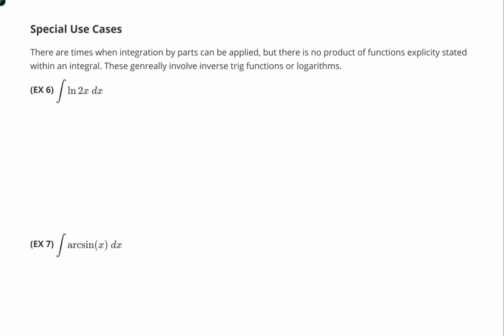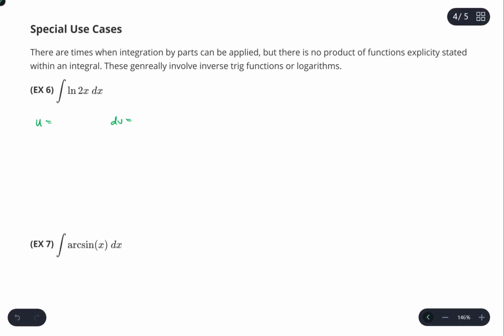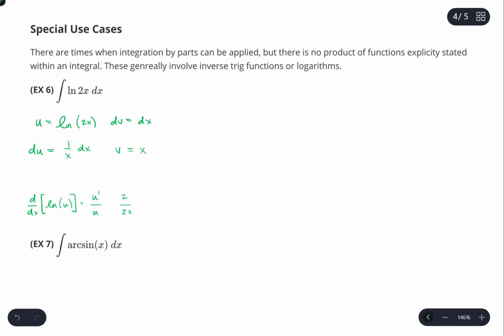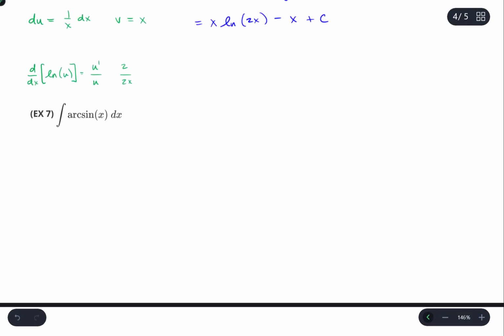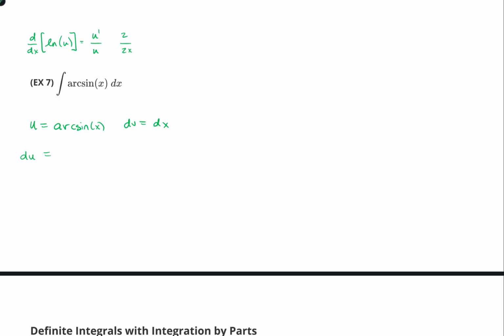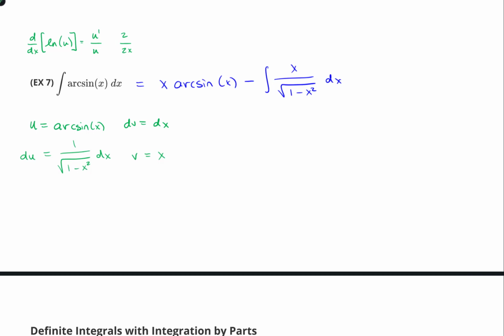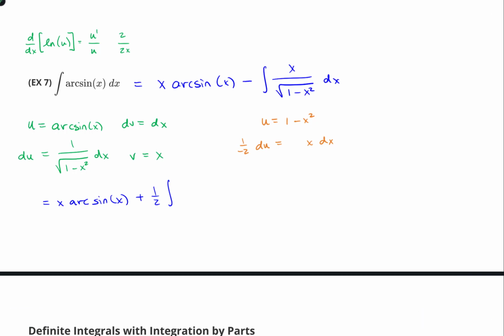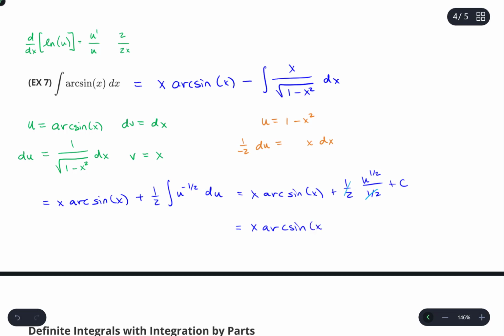mat141 2-1 c video